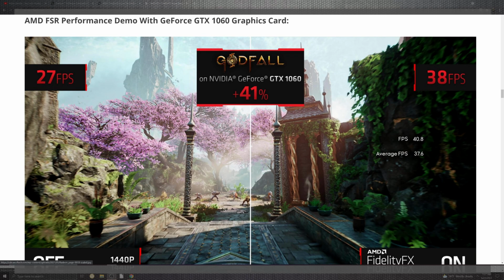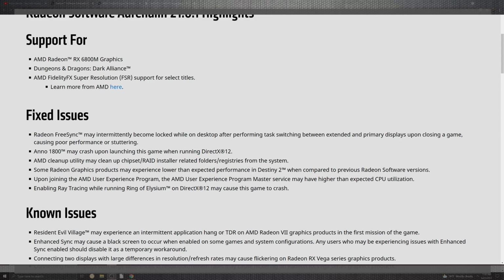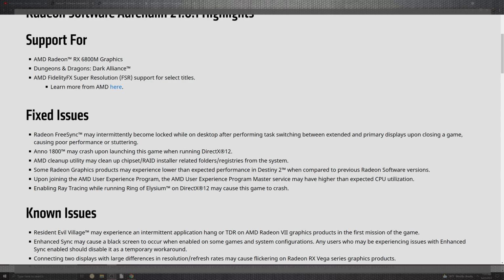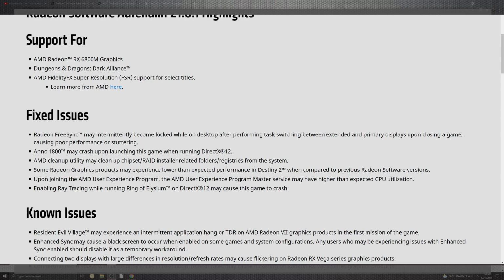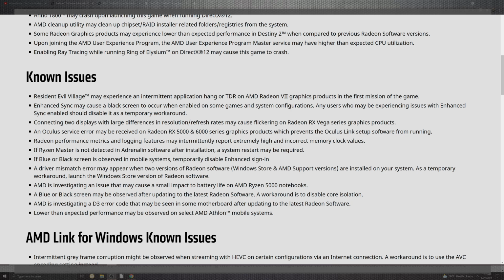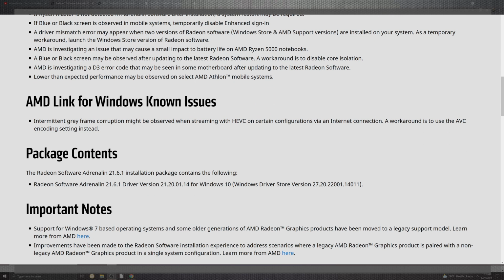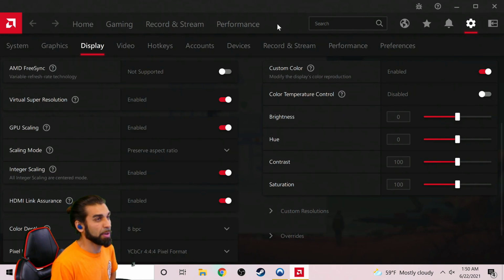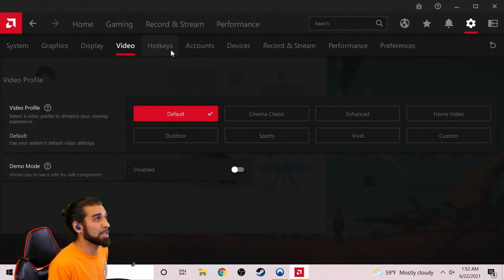New AMD Radeon Software Adrenalin 21.6.1 Update 💻 Gpu News 2021 FidelityFX Super Resolution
Today Mac,

Today's Hot topic's

-Is Covering AMD's Radeon Software Adrenalin edition software:

- 21.6.1

 @AMD  great driver work i just wish windows would release a driver that works well with your tech

Linked Below is AMD and enter your gpu and it should pop the driver

Neon Noir:

- Link

Test your Amd Gpu with software Ray Racing Is It Ready??

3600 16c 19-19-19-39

4k live encoder

X264

Cpu:

AMD 2950x

100% Safe
100% Fun

api talk:

Radeon boost
21.6.1
3dmark
amd radeon software 21.6.1 update
benchmark
new adrenalin 21.6.1
new amd
radeon adrenalin
radeon vii
vulkan
zen 2
amd radeon

neon noir
radeon 7 neon noir
gskill
Ray tracing